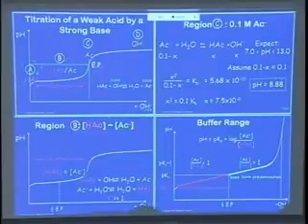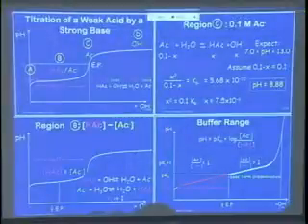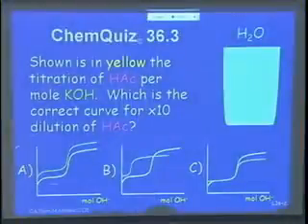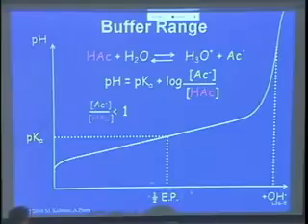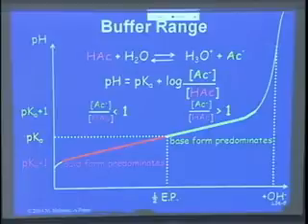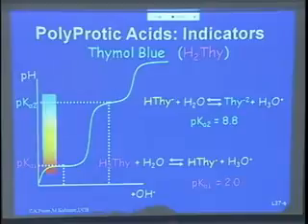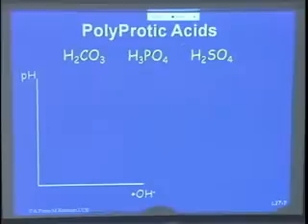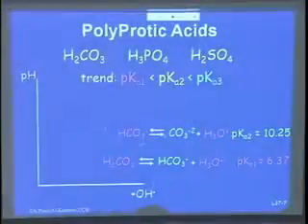41 2012 04 20 Lecture 37000